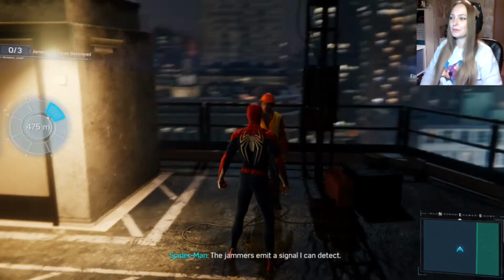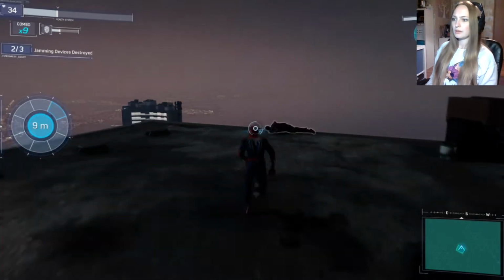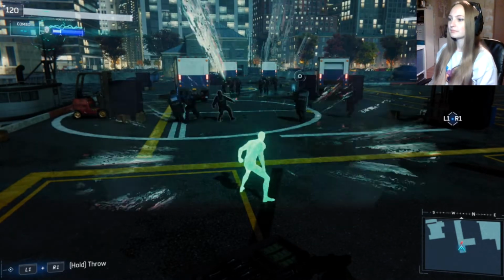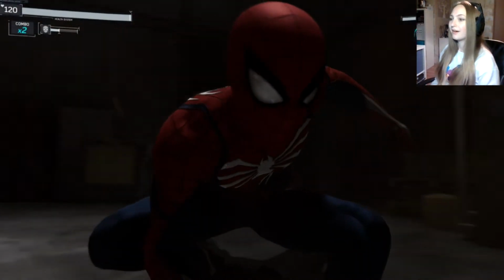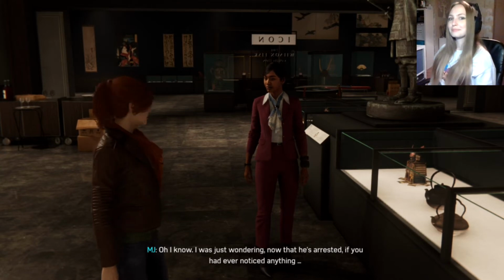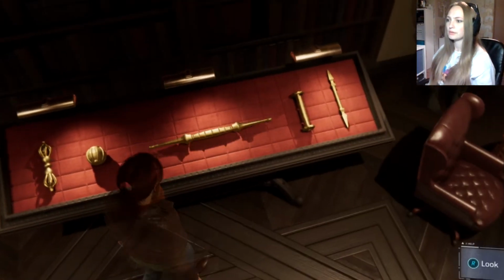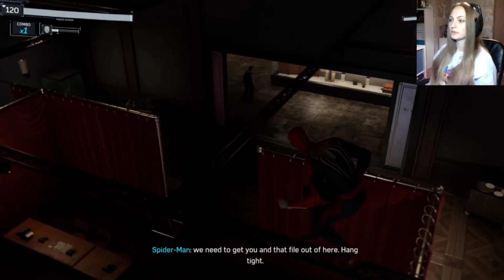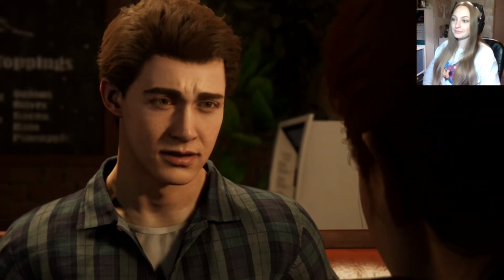IT'S MJ! | Spider-Man Blind Playthrough PART 4 | Anida Gaming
In this episode we will be jamming into the network again to assist in a side-mission and then we will be diving into the main mission and we will see MJ for the first time after Aunt May mention her in the previous episode!

📅Schedule▸ Everyday, 4PM BST.

-A